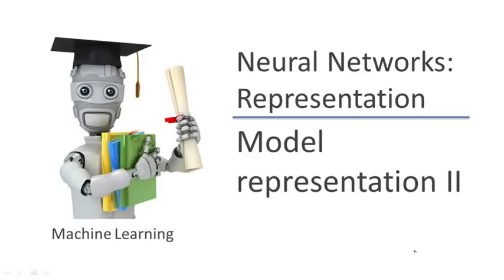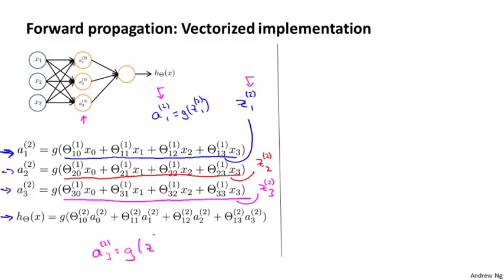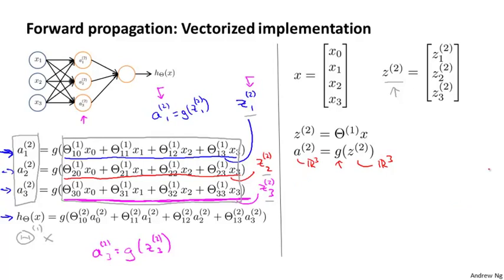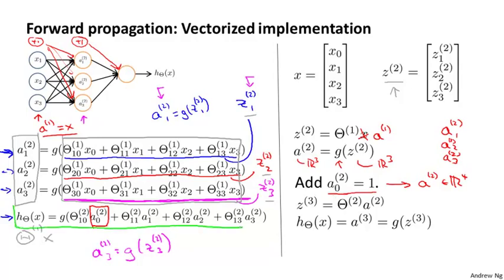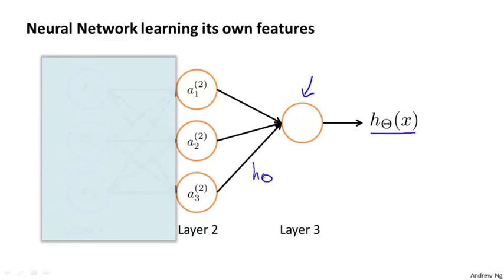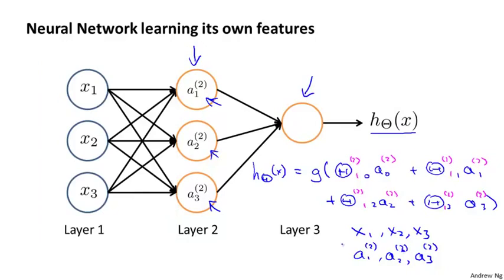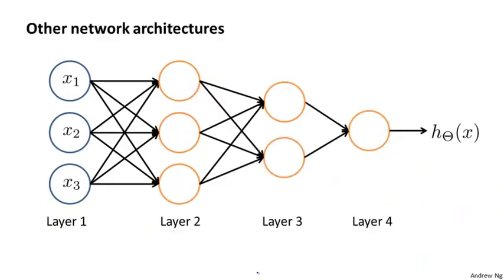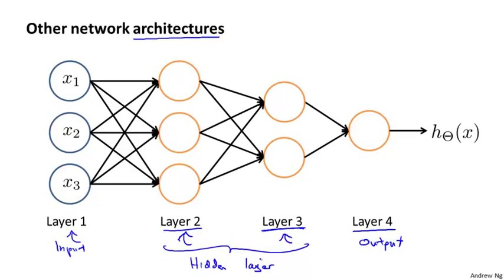8 4 Model Representation II 12 min